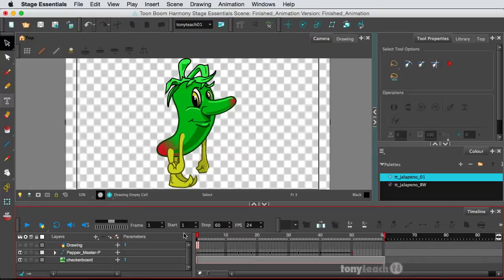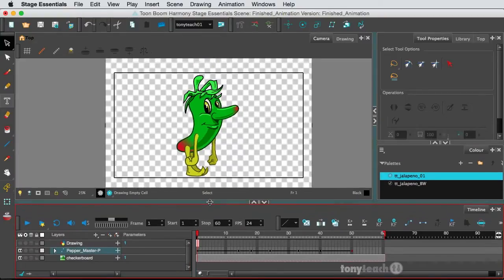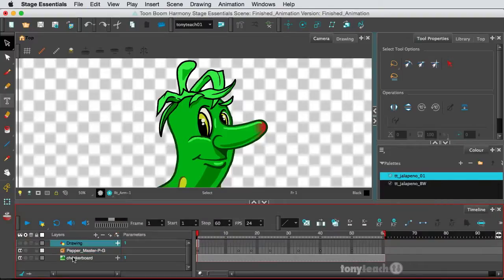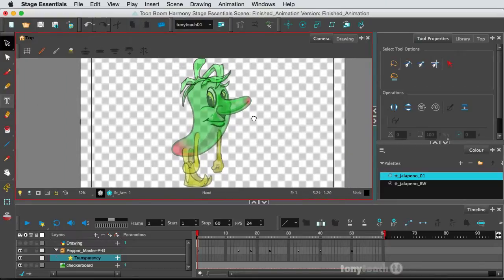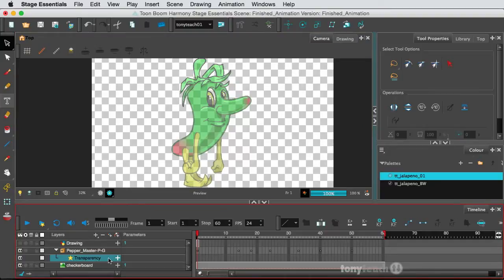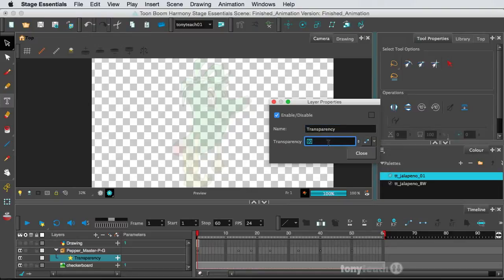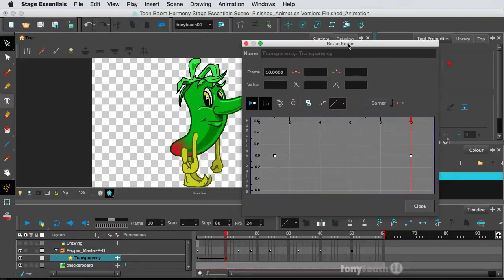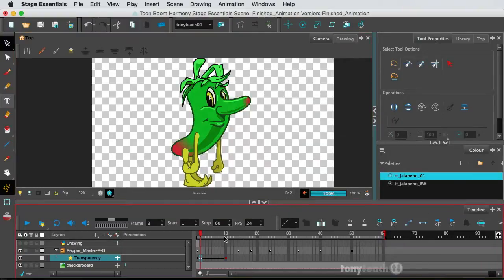Toon Boom Harmony Essentials: Transparency Effect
How to use the Transparency effect in Toon Boom Harmony Essentials, and Advanced.